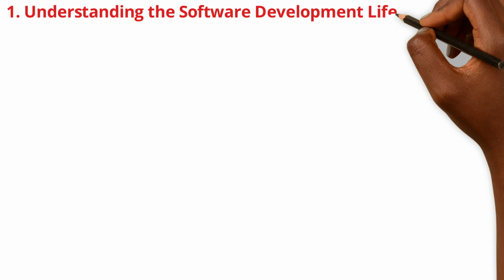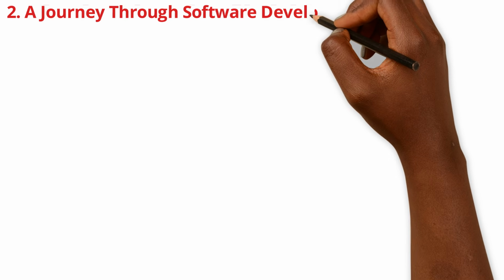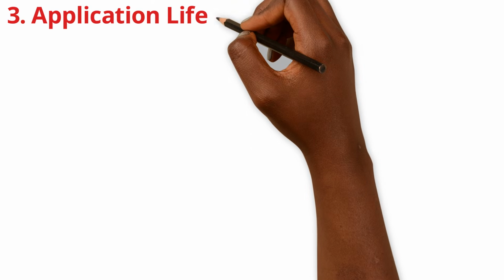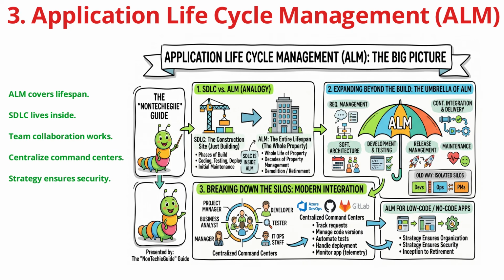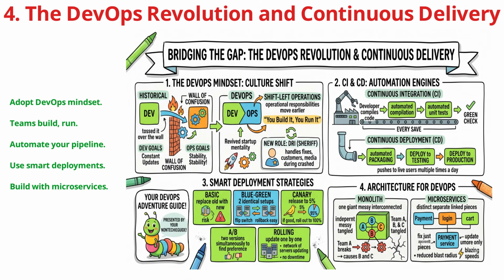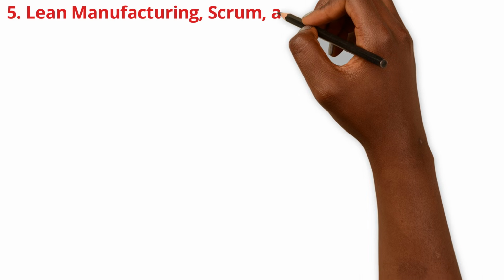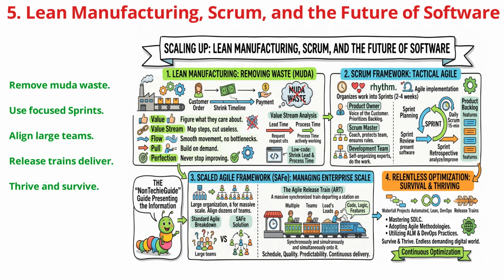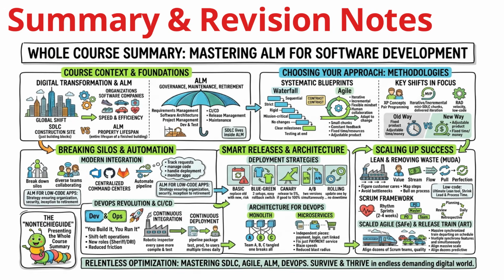DevOps and ALM for Efficient Software Development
🚀 Stop Building Blind! Mastering DevOps & ALM: The Ultimate Visual Guide for Everyone 🚀
Are you tired of chaotic software projects, endless delays, and friction between teams? Welcome to your Software Development Masterclass, presented by The NonTechieGuide!

This isn’t another boring, jargon-filled technical course. We have broken down the entire software development lifespan into a colorful, easy-to-understand visual roadmap. From your very first blueprint to continuous global release, we show you exactly how top organizations survive and thrive in the modern digital world.

Whether you are a beginner, a project manager looking to break down silos, or a business stakeholder wanting to understand the full picture, this visual masterclass is for you!

🗺️ Chapters / What You Will Learn:
(Representative Timestamps - Replace with actual timings if available)

🐛 Course Introduction & The Hook - Meet The NonTechieGuide!

[X:XX] 🏗️ Module 1: The SDLC Blueprint - Mastering the standard 6 phases (Requirements to Maintenance).

[X:XX] 🔄 Module 2: Choose Your Methodology - Comparing sequential Waterfall against flexible Agile mindsets.

[X:XX] ☔ Module 3: Expanding the Picture (ALM) - Understanding the massive umbrella of Application Life Cycle Management.

[X:XX] 🚀 Module 4: The DevOps Revolution - Culture shift, shifting left, and the "You Build It, You Run It" mantra.

[X:XX] 🏭 Module 5: CI/CD Automation Engines -Activating your visual production lines: Continuous Integration & Continuous Deployment.

[X:XX] 🚦 Module 6: Smart Releases & Architecture - Deployment strategies (Canary, Blue-Green) and Monolith vs. Microservices.

[X:XX] 🚂 Module 7: Lean & Scaling Success - Waste reduction, Scrum rhythms, and commanding an Agile Release Train (SAFe).

[X:XX] 🏁 Course Conclusion - Relentless Optimization to Survive & Thrive!

💡 Who is this masterclass for?
Non-Technical Professionals: Gain high-level visual understanding without getting lost in the code.

Project Managers & Scrum Masters: Learn tactical tools and scaling strategies.

Business Stakeholders: Understand the how and why behind modern software delivery.

Anyone New to Development: Get a comprehensive roadmap of the entire industry!

🔥 Get Enticed! Watch the whole video to revolutionary your development process!
If you want to achieve blazing speeds and continuous value delivery, stop waiting and watch the entire course now!

👍 Like this video if it helped simplify DevOps & ALM for you!

🔗 Relevant Links & Resources:
(Placeholder for: Download the Visual Roadmap PNG)